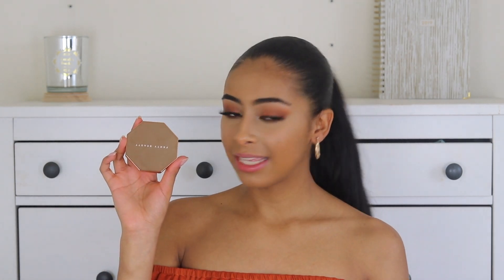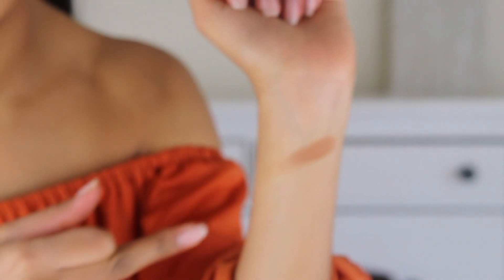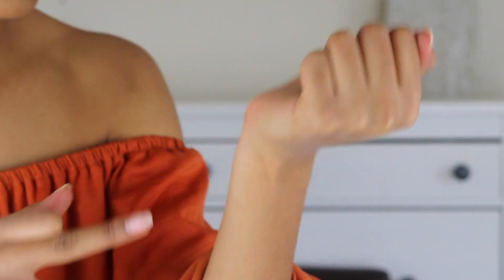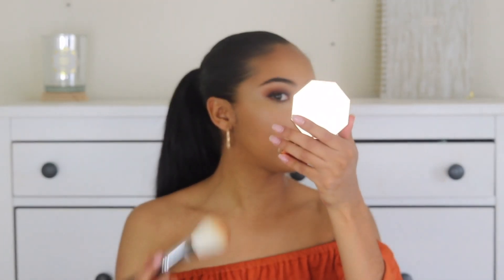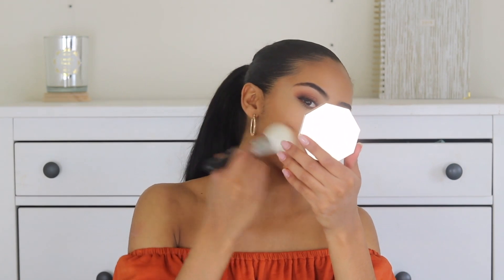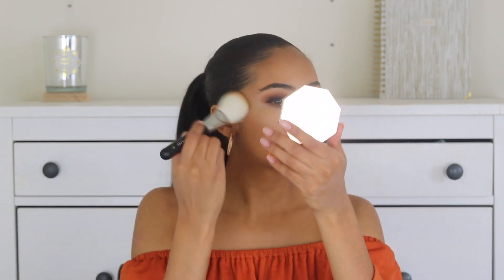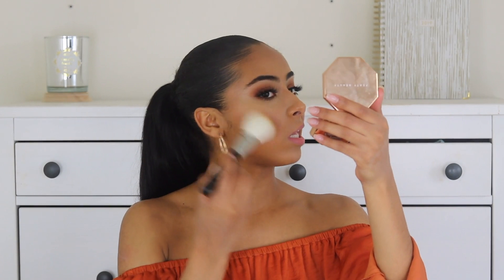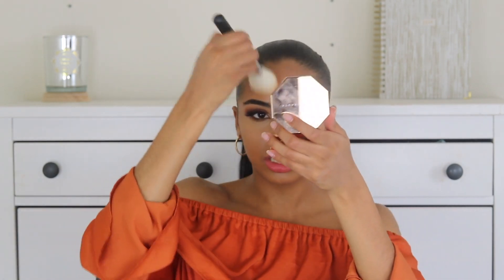FENTY BEAUTY SUN STALKR BRONZER REVIEW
Hey babies!! I hope ya'll enjoyed my review on the new bronzers by my girl Rih!!

XOXO, Mo